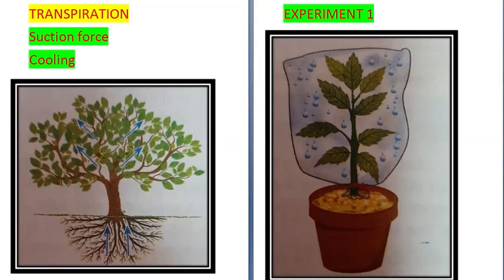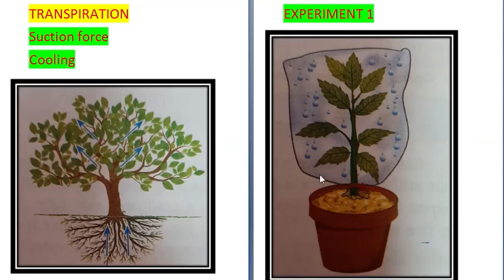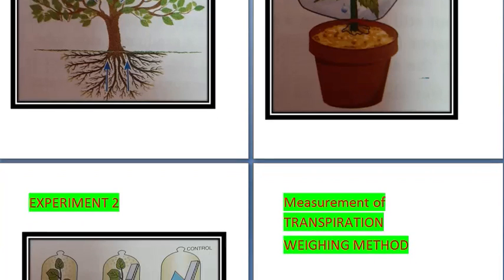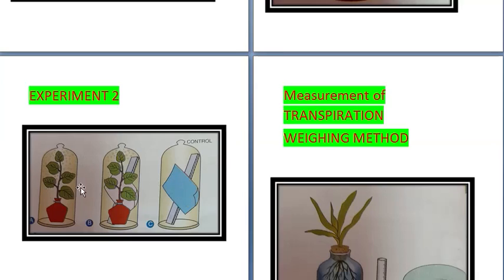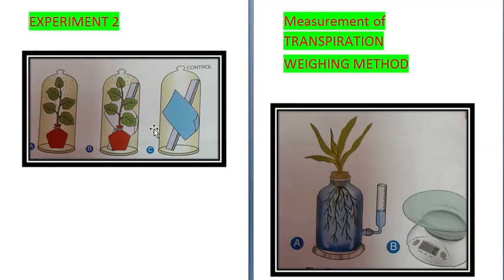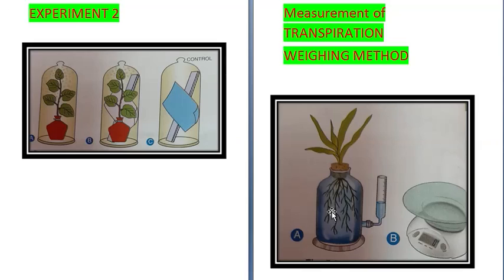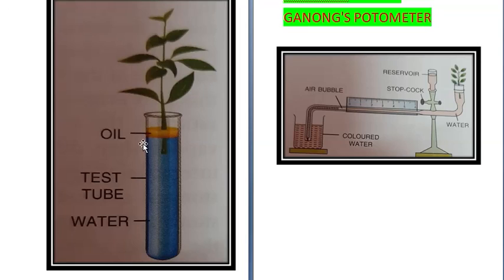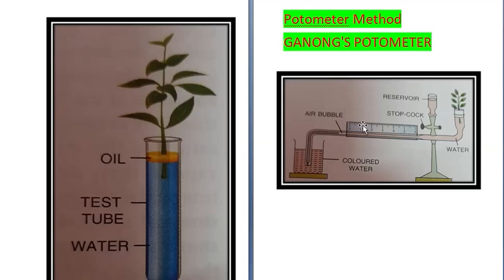ICSE Biology Class X TRANSPIRATION 1